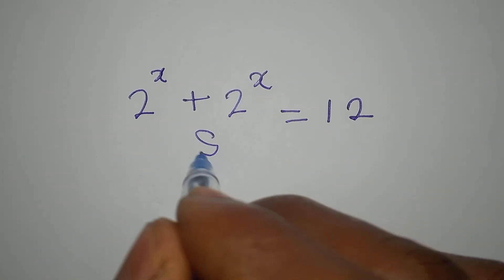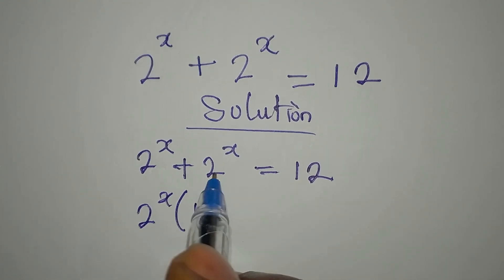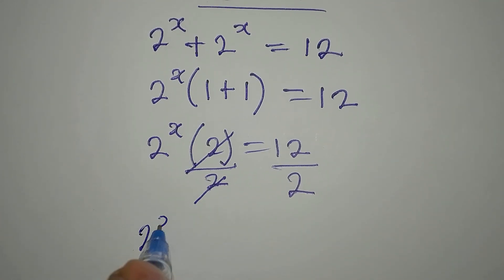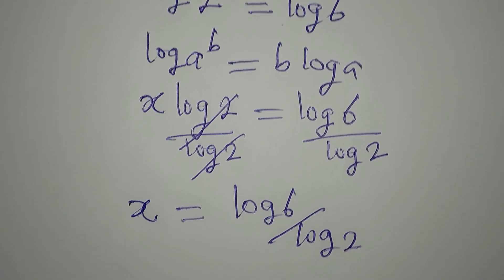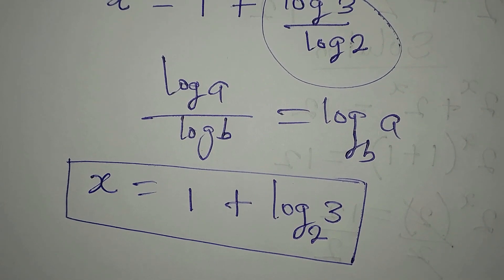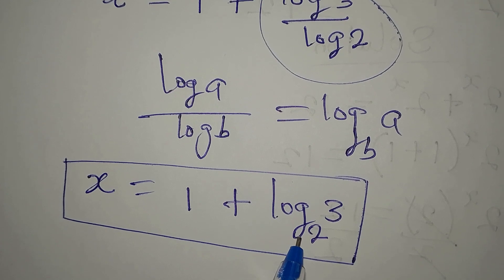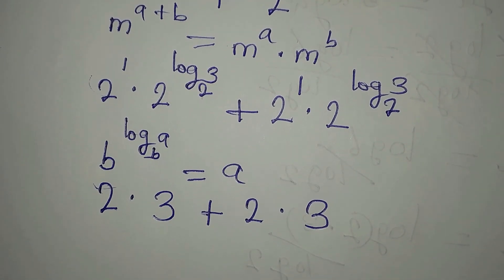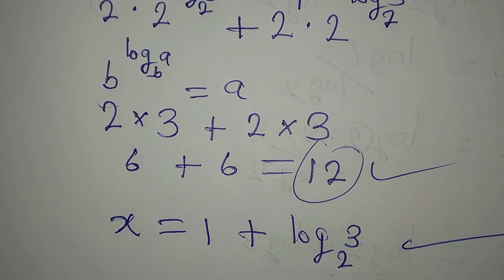Russians | Can you solve this | Olympiad Mathematics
This is beautifully solved